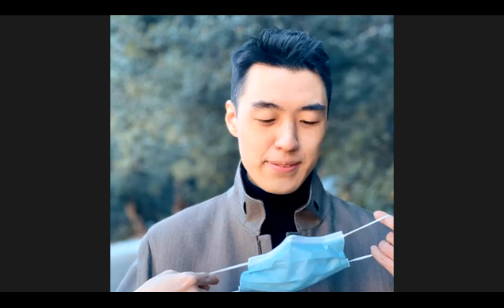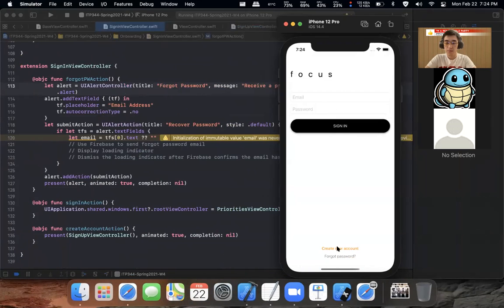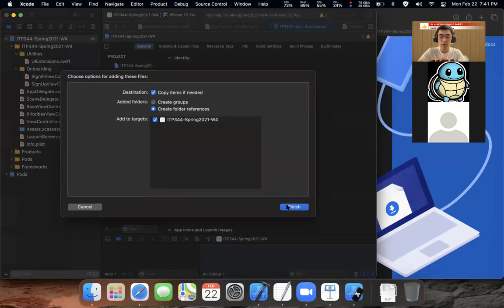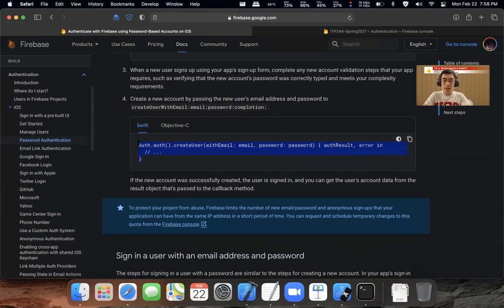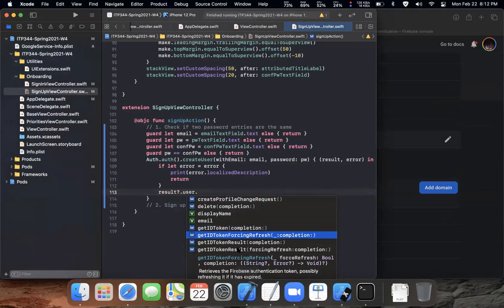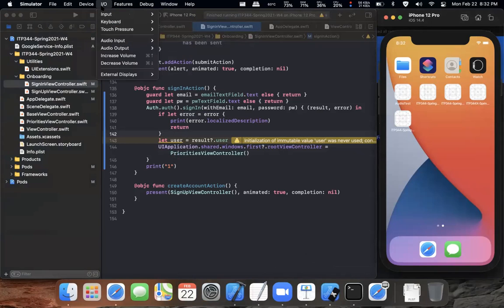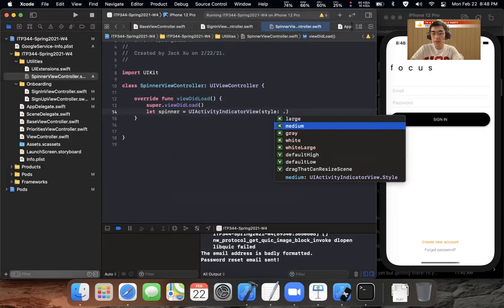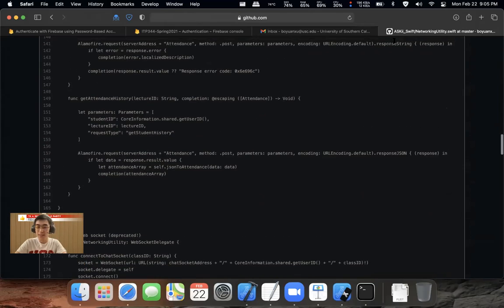ITP344X Week 6 - Firebase Sign-In & Creating a Loading Screen